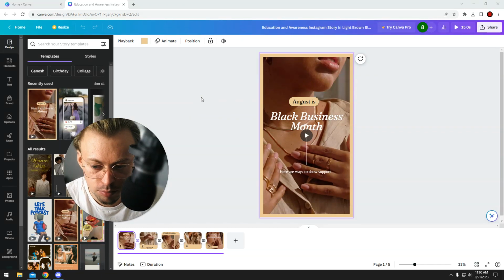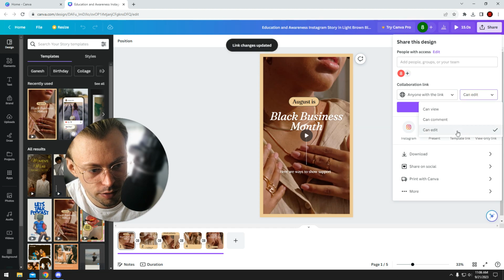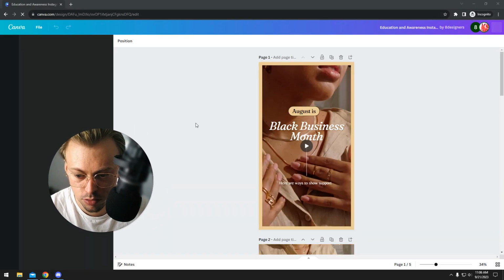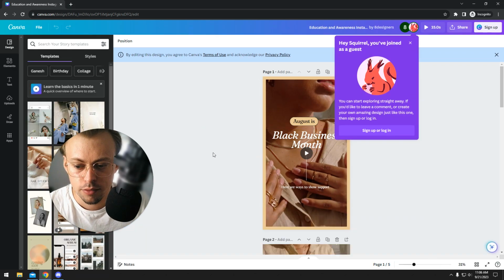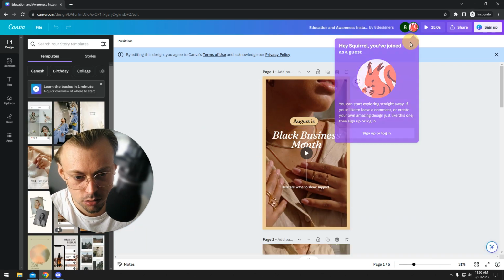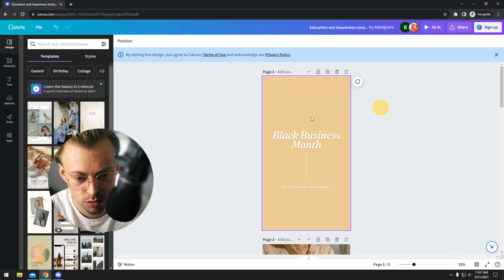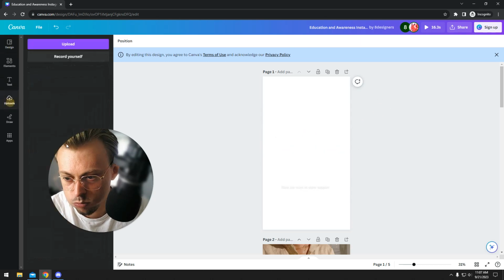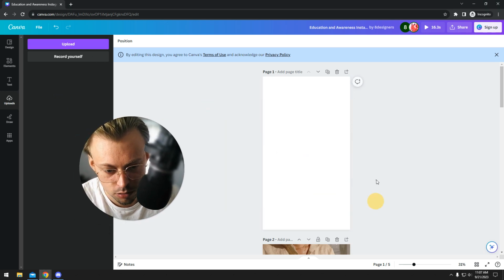Can Canva collaborate in real time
If you need me to make a video about a specific issue you can create a suggestion